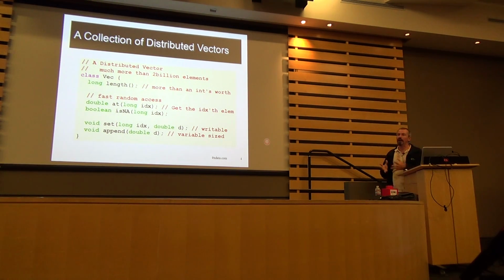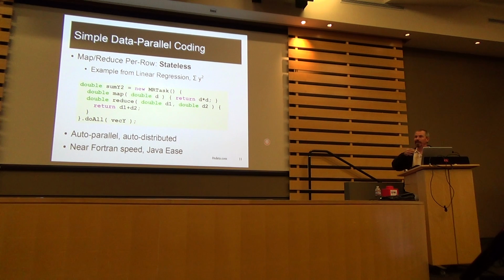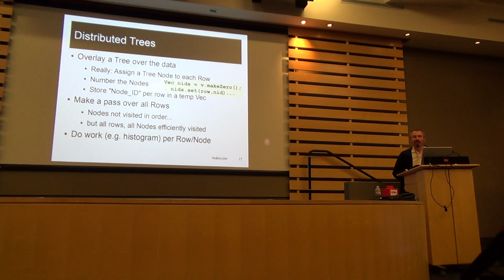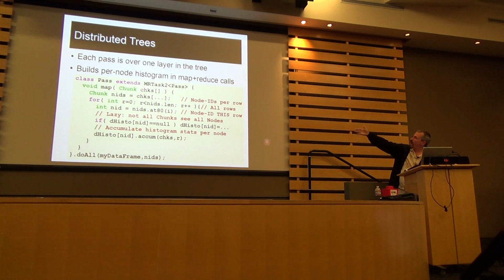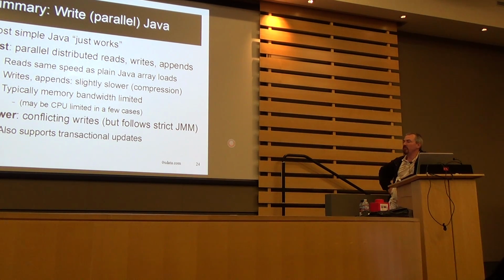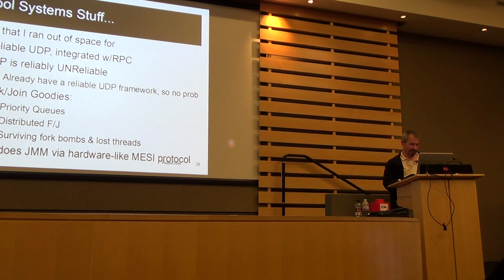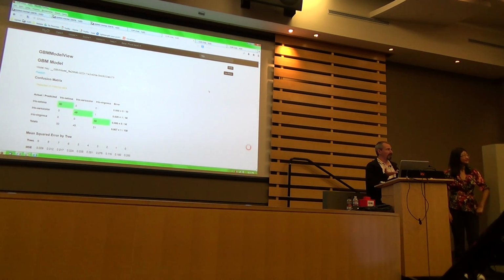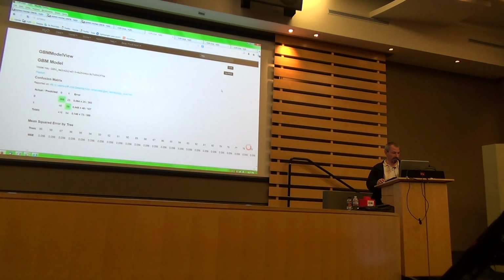0xdata and Netflix present: Cliff Click GBM Boosting talk 101013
Powered by the open source machine learning software H2O.ai. Contributors welcome